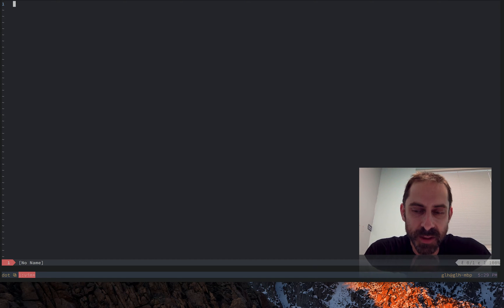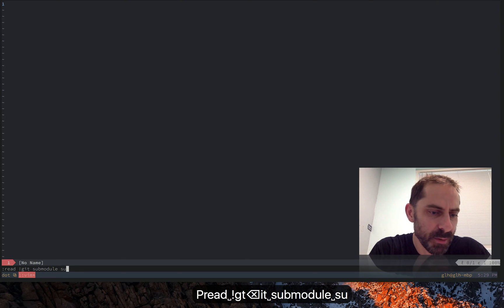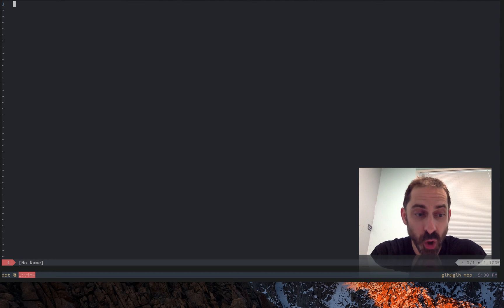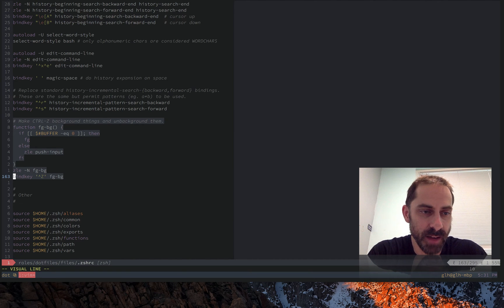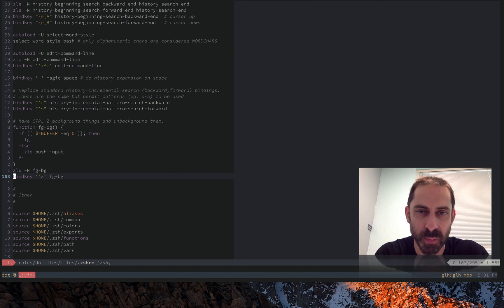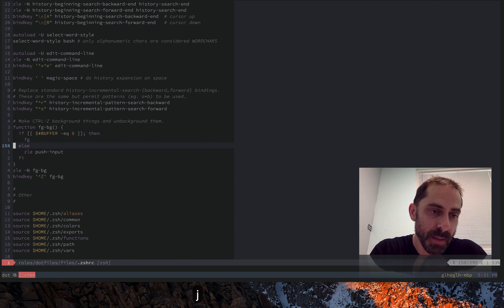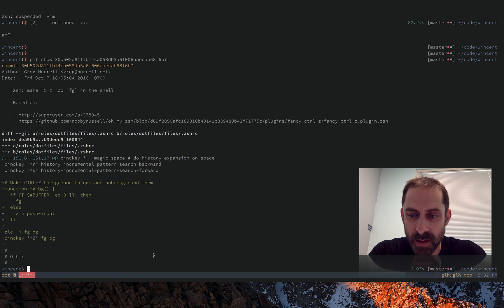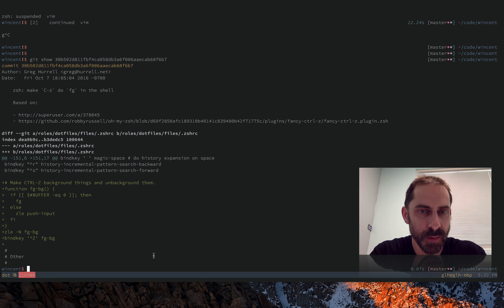Vim screencast #37: Processes